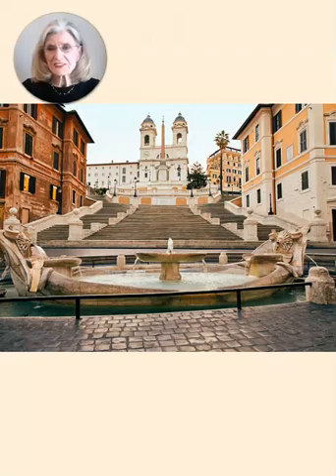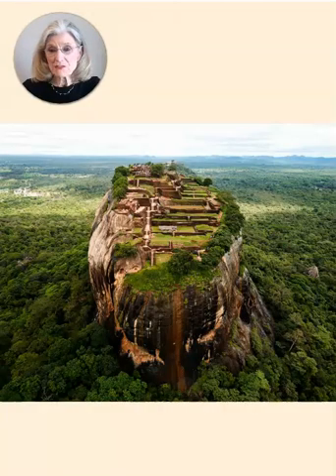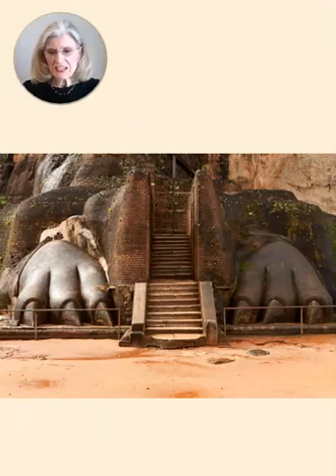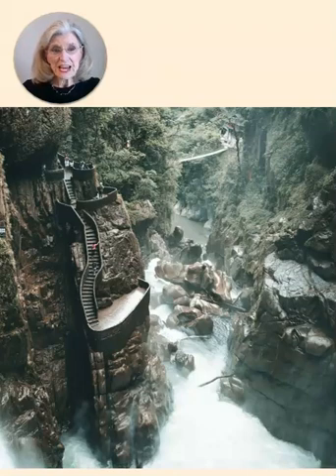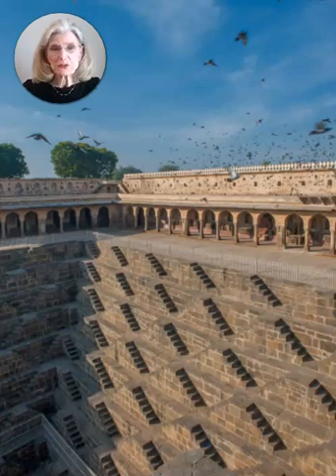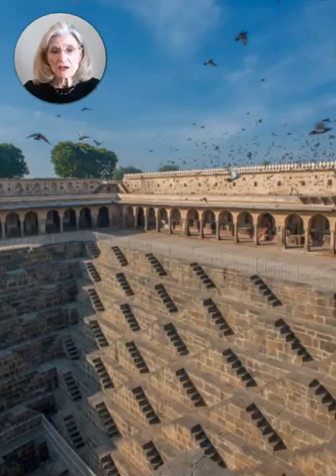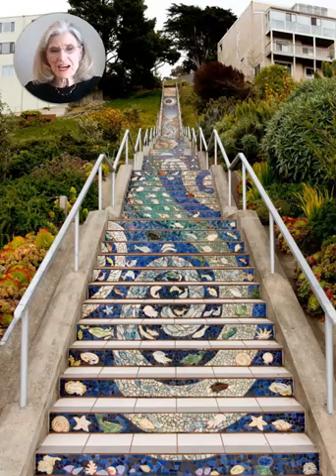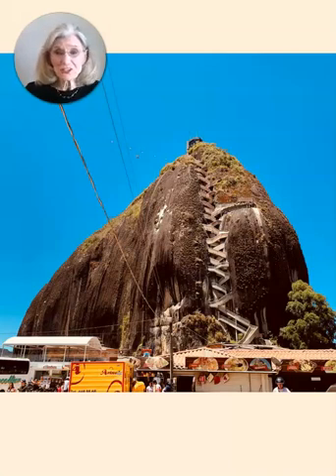WATCH YOUR STEP AROUND THE WORLD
There are so many famous steps around the world many of which are very steep.  In this video, Watch Your Step, we highlight some of the more famous and interesting staircases. A worldwide collection of Watch Your Step Locations some of which are scary, others beautiful, and some are downright awesome.

In this video are the Inca Steps, Spanish Steps, Guatape Rock Steps, Vatican Spiral Stairway, Sigiriya Rock, !6th Street Steps San Francisco, and Graffiti steps Sao Paulo Brazil.

This video is a journey walking up a great many famous staircases, all very unique and wonderful in their differing designs, and all are quite fascinating.